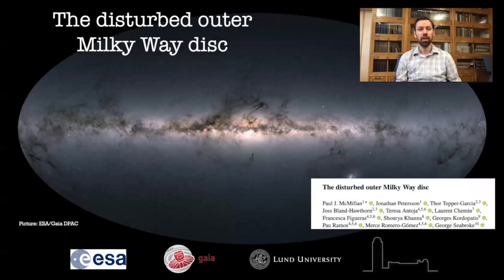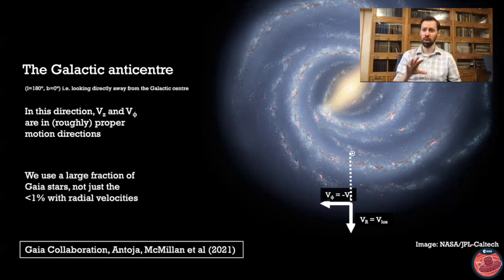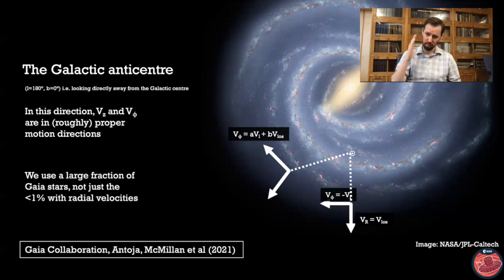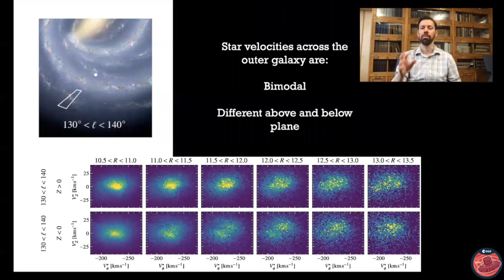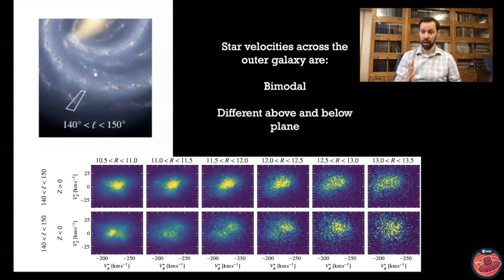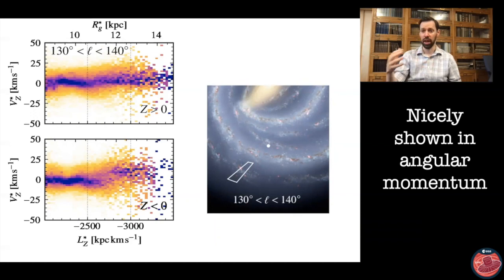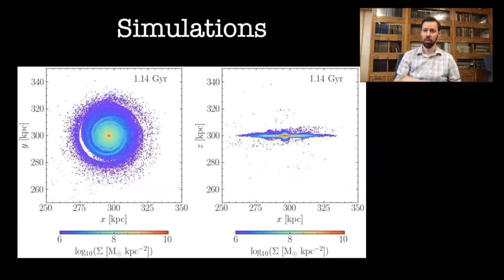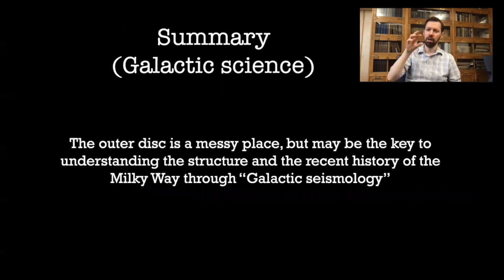The Disturbed Outer Milky Way Disc - Explainer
A video explainer of our paper "The disturbed outer Milky Way disc",

Thumbnail image: Adapted from a picture credited to NASA/JPL-Caltech/R. Hurt (SSC/Caltech)